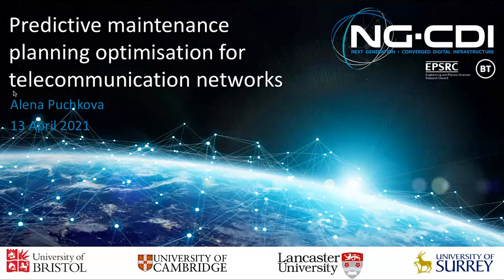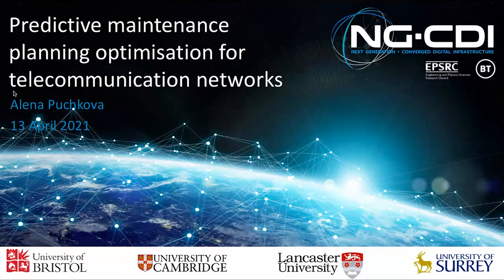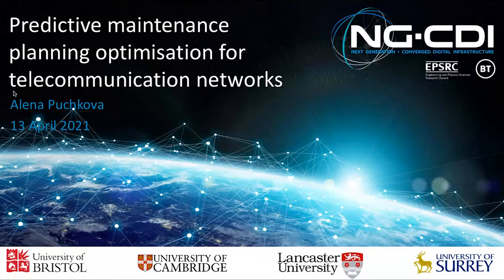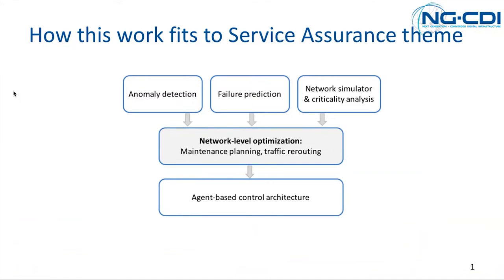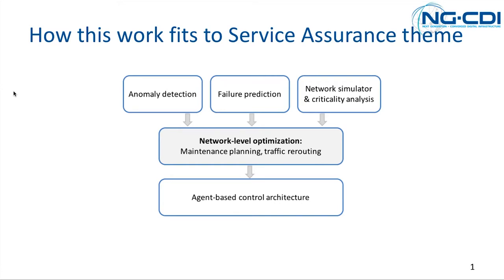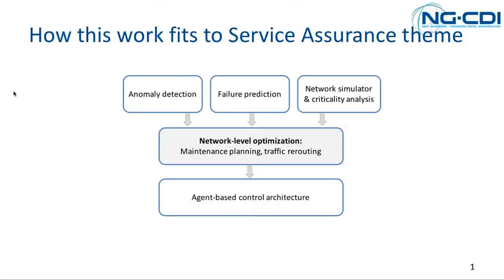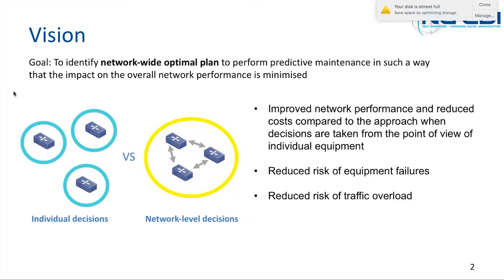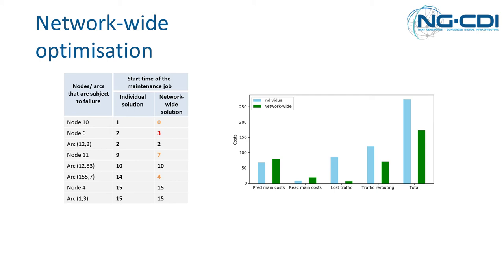Predictive Maintenance Planning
Predictive maintenance planning optimization fortelecommunication networks - Alena Puchkova
The first attempts into developing an optimisation model for maintenance planning from a network point of view will be presented. Given predicted failure times of equipment across the whole network, the optimisation model aims to identify a network-wide optimal plan to perform predictive maintenance in such a way that the impact on the overall network performance and costs associated with maintenance are minimised. In addition, the model also identifies the best way to reroute traffic when nodes/links are shut down for maintenance or failed. To demonstrate the solution, a visualisation model has been developed which will be shown using several simple scenarios.